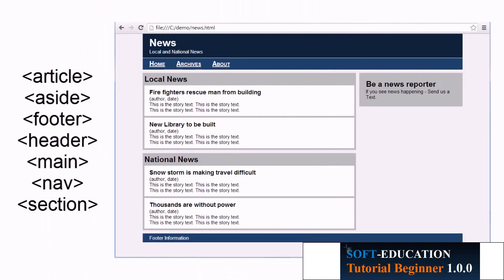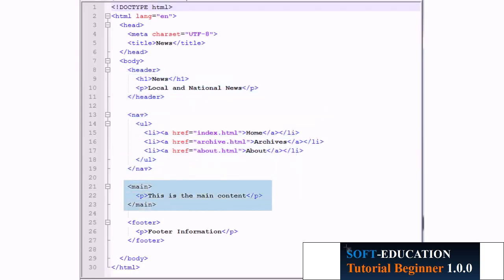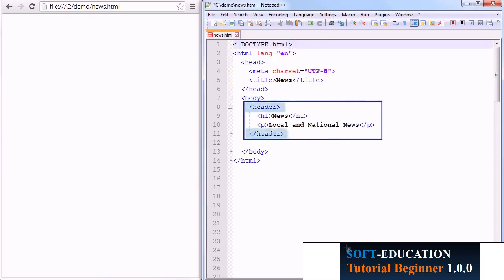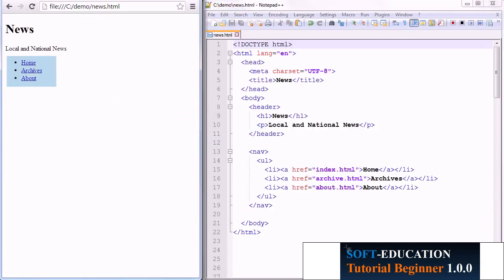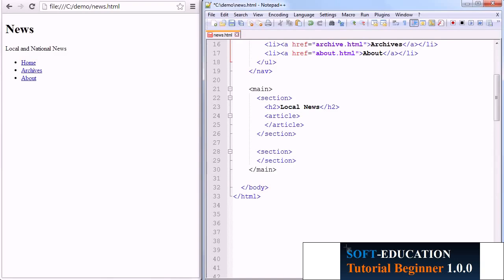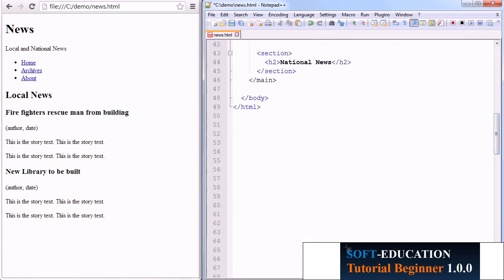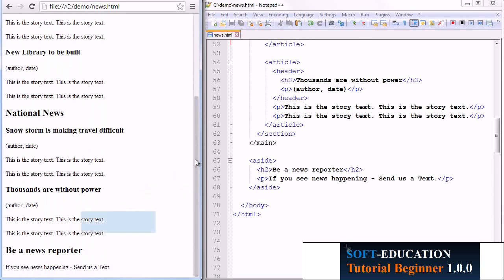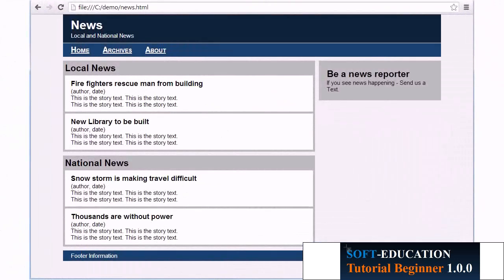HTML 5 Tutorials Beginner level Part 5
HTML 5 was first released in public-facing form on 22 January 2008,[5] with a major update and "W3C Recommendation" status in October 2014.[2][6] Its goals were to improve the language with support for the latest multimedia and other new features; to keep the language both easily readable by humans and consistently understood by computers and devices such as web browsers, parsers, etc., without XHTML's rigidity; and to remain backward-compatible with older software. HTML 5 is intended to subsume not only HTML 4, but also XHTML 1 and DOM Level 2 HTML.[7]

All the copyrights are reserved to Soft-Education